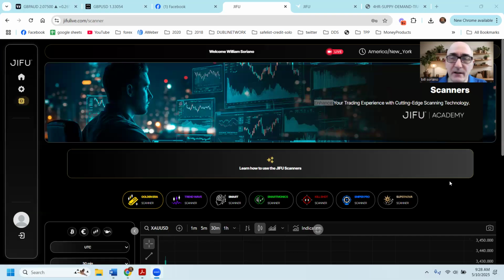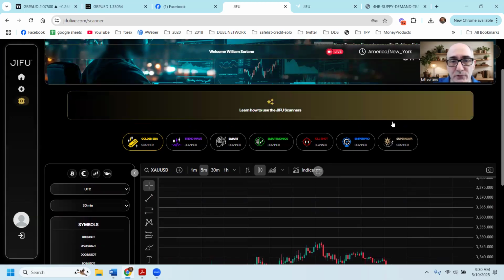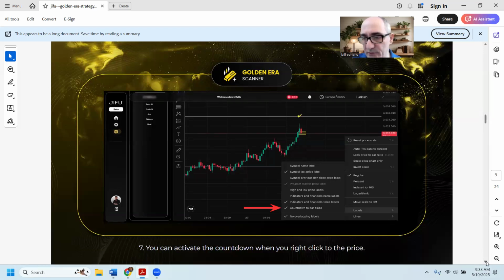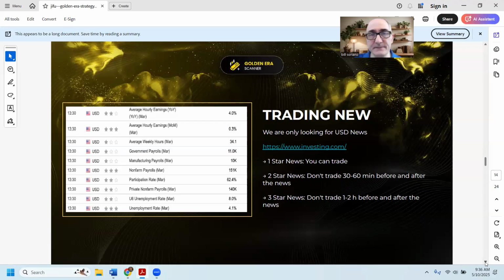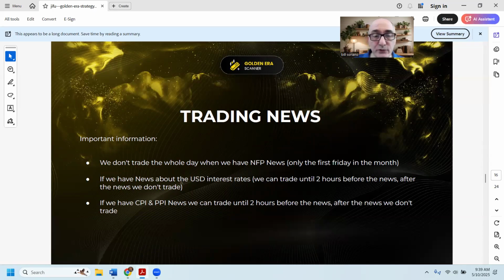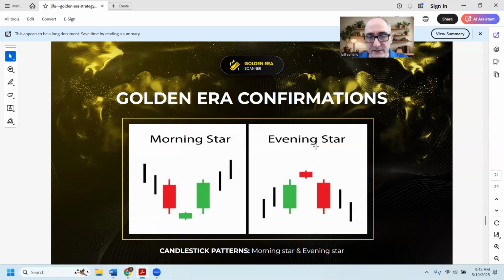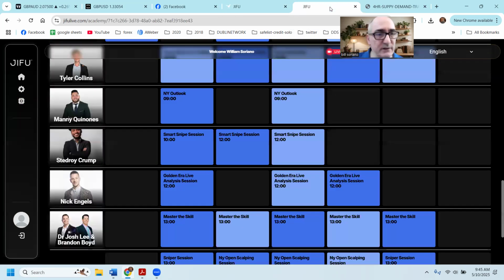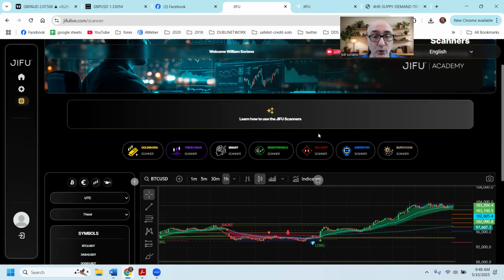Master Gold Scalping Jifu Golden Era Scanner Tutorial & Setup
Unlock the power of the Jifu Golden Era Scanner for gold (XAUUSD) scalping! In this comprehensive tutorial, Bill Soriano walks you through everything you need to know about this exciting trading tool on the Jifu platform.

Join Bill as he explains:
✅ The Jifu Platform: What's new and why it's a game-changer for traders.
✅ Golden Era Scanner Setup: How to configure it for gold on the 5-minute timeframe.
✅ Understanding Signals: Learn to interpret checkmarks, entry zones, invalidation zones (stop loss), and exit points.
✅ Crucial Confirmations: Why you shouldn't trade signals blindly! Bill covers:
    Trend Analysis
    Support & Resistance
    Key Candlestick Patterns (Engulfing, Hammer, Shooting Star, etc.)
    Imbalance / Fair Value Gaps
✅ News Trading Rules: Essential strategies for trading around NFP, CPI, USD Interest Rate announcements, and other high-impact news.
✅ Risk Management: How to approach your trades with proper risk.
✅ Live Education: Meet Nick Engel, the live educator for the Golden Era scanner.
✅ Bonus Offer: Learn how you might be able to grab a special sign-up bonus for Jifu (details in video - offer may be time-sensitive).

This video is perfect for traders looking to enhance their gold scalping strategies or explore the Jifu platform's offerings.

**📞 GET STARTED WITH JIFU & CONNECT WITH BILL:**
Ready to take your trading to the next level with Jifu and get access to the Golden Era Scanner?

HASHTAGS (for the end of your description or in comments):**

Trading foreign exchange on margin carries a high level of risk and may not be suitable for all investors. The high degree of leverage can work against you as well as for you. Before deciding to trade foreign exchange, you should carefully consider your investment objectives, level of experience, and risk appetite. The possibility exists that you could sustain a loss of some or all of your initial investment and therefore you should not invest money that you cannot afford to lose. You should be aware of all the risks associated with foreign exchange trading and seek advice from an independent financial advisor if you have any doubts. Any opinions, news, research, analyses, prices, or other information contained in this video is provided as general market commentary and does not constitute investment advice. The speaker and associated parties will not accept liability for any loss or damage, including without limitation to, any loss of profit, which may arise directly or indirectly from use of or reliance on such information. Past performance is not indicative of future results.